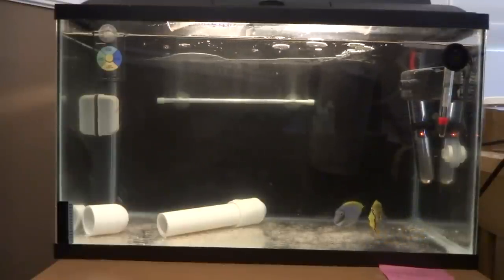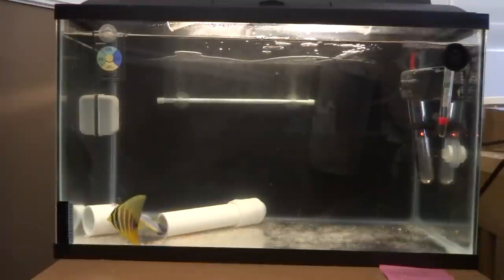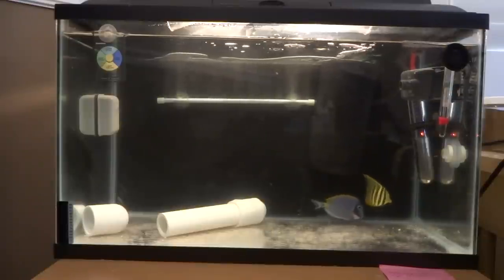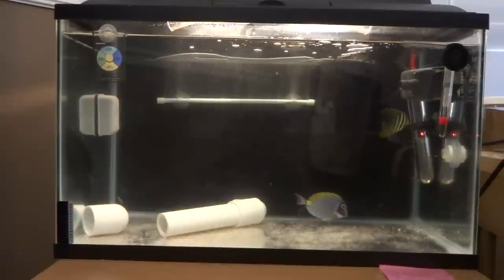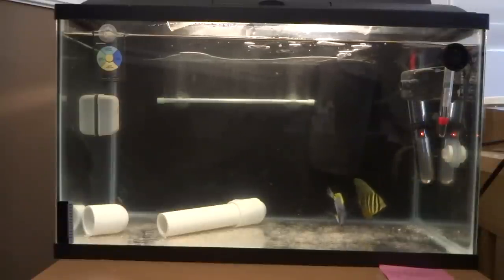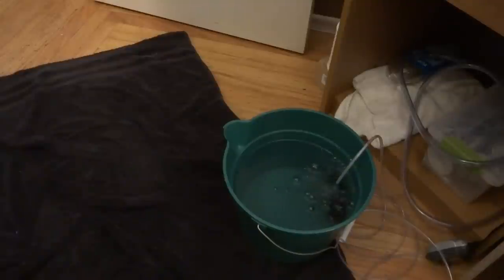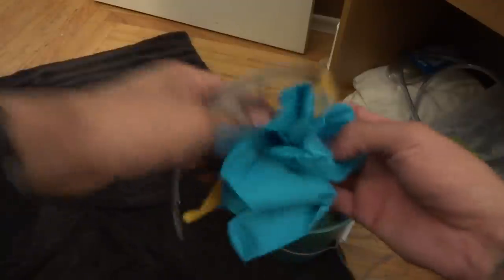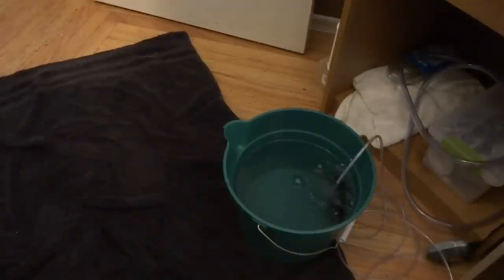How To Treat Brooklynella- Clownfish Disease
In this video I go over my attempt to treat a sick black and white ocellaris tank raised clownfish with Brooklynosis, Brooklynella, Brook or Clownfish disease using formaldehyde with 37% concentrate. Unfortunately, Brooklynosis kills quickly and I took too long to find the medication. In the end the clownfish did not live. From what I have researched this is the best method to treat Brook.